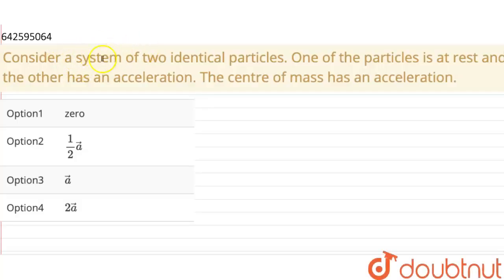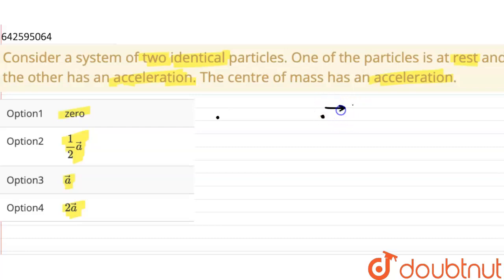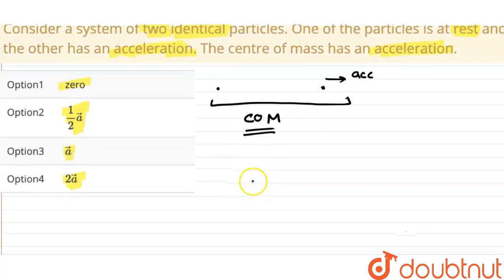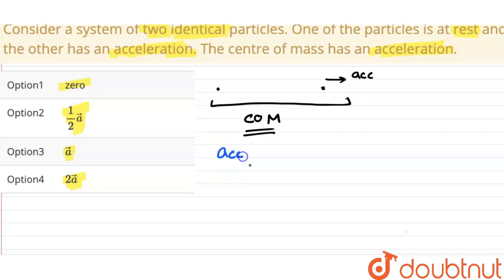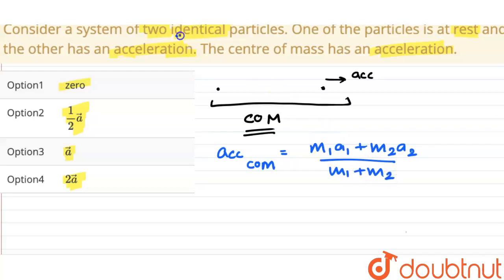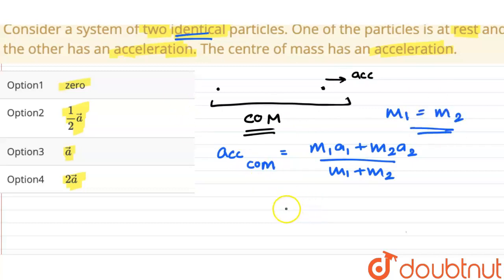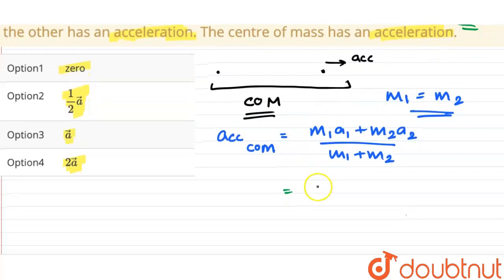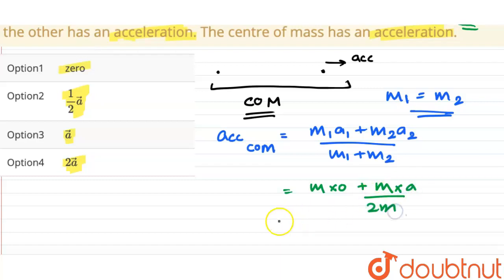Consider a system of two identical particles. One of the particles is at rest and the other has ...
Consider a system of two identical particles. One of the particles is at rest and the other has an acceleration. The centre of mass hasan acceleration.
Class: 11
Subject: PHYSICS
Chapter: CENTRE OF MASS, LINEAR MOMENTUM, COLLISION
Board:IIT JEE

👉 Have Any Query? Ask Us.